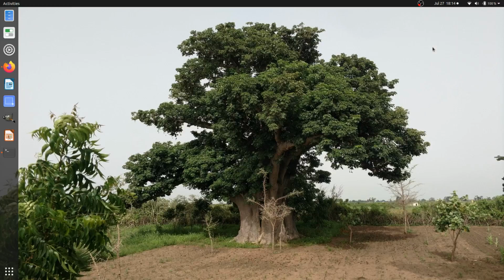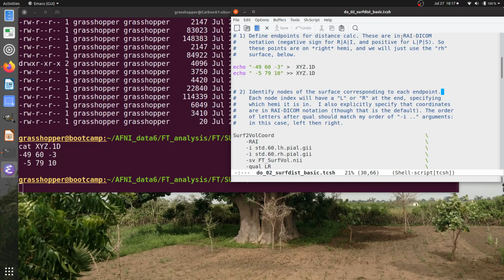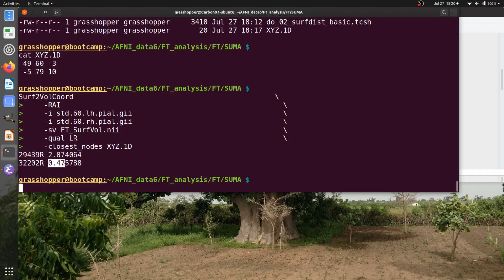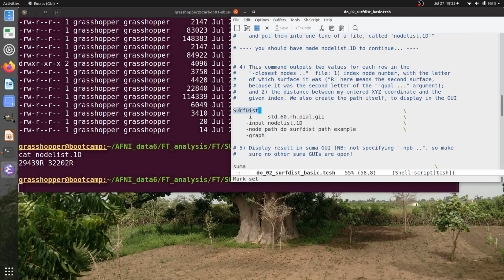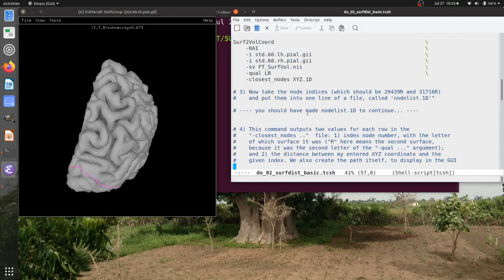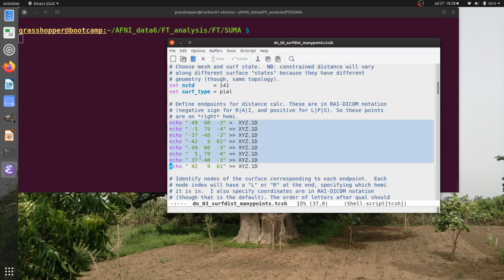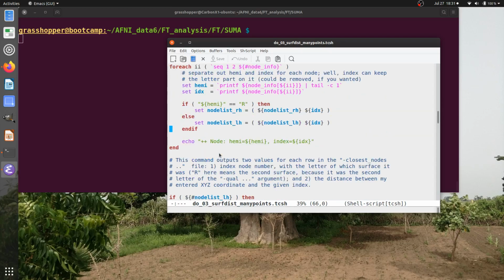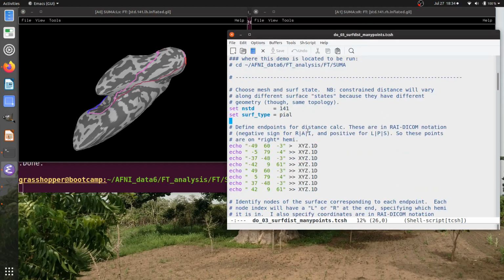[AFNI Academy] Surface distance examples: interactive and driving SUMA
You might want to calculate the distance between points along a surface.
We show 2 examples of this:
1) basic+slightly user-interactive (just 2 points, 1 hemisphere)
2) full scripted, more generalized (many points entered, could be either hemi)
Example 1 (do_02_surfdist_basic.tcsh):
+ This example involves some user copy/pasting; a simpler example to get
  the steps/concepts.
+ Put 2 XYZ coords into a single text file
  - Note your coord system: AFNI uses RAI by default
  - Coords don't have to be *exactly* on surf-- we will find the surface
    node closest to each with "Surf2VolCoord"
+ Use Surf2VolCoord to find closest nodes...
+ From Surf2VolCoord, get node indices for each input point
  - Put those into a text file (2 points on same row)
+ Use SurfDist to get distance between one or more pairs of points
  - Option to specify whether "Euclidean" distance (ignore brain surface,
    just straight line through 3D) or "graph" distance (geodesic along
    surface dset)
  - Can save path of nodes for display of path itself.
+ Run+drive suma to view surface and open "displayable object (DO)", the
  path we calculated.
Example 2 (do_03_surfdist_manypoints.tcsh):
+ There is more scripting stuff here for more generalized functionality
  - No user interaction needed!
+ Can put in multiple points, and find distance/path between all
  possible pairs on a given hemisphere.
+ Similar commands to before, but capture all terminal output, sort points
  per hemi automatically, and then create text files of all possible pairs
  per hemi.
+ Works!